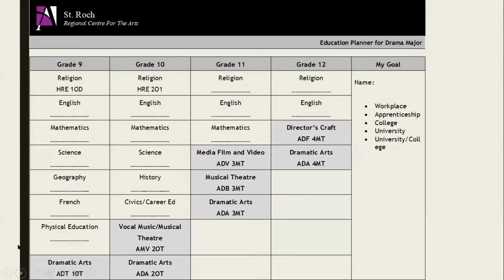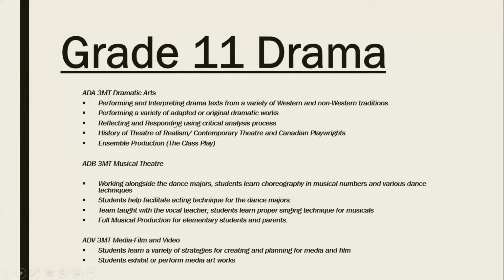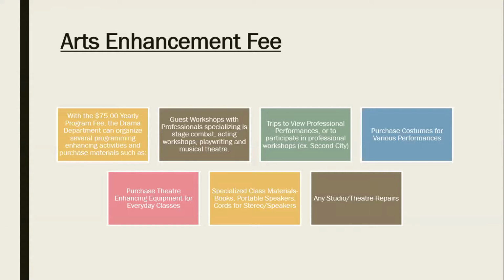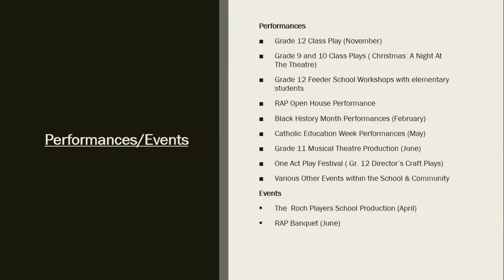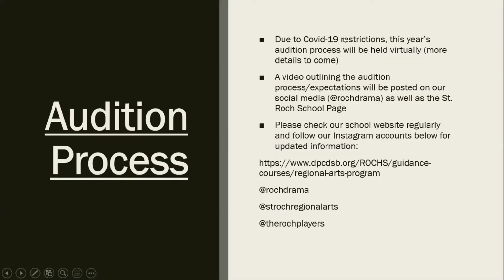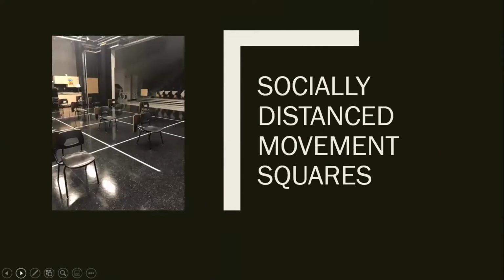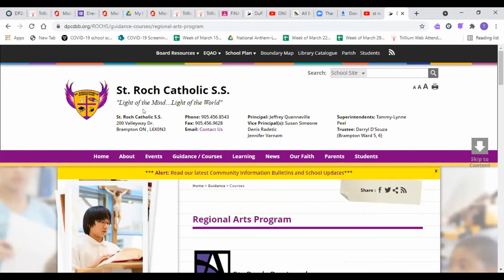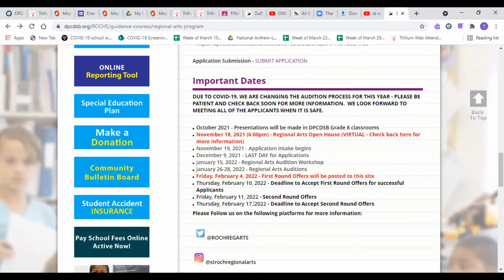BREAKOUT ROOM_DRAMA